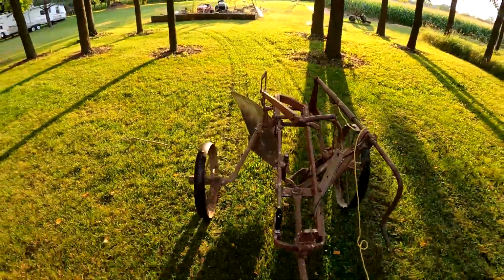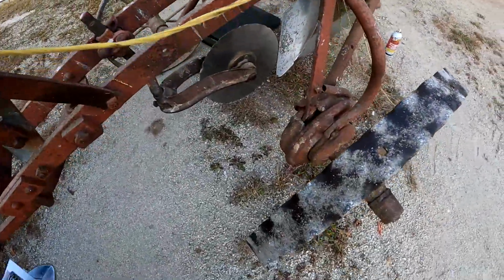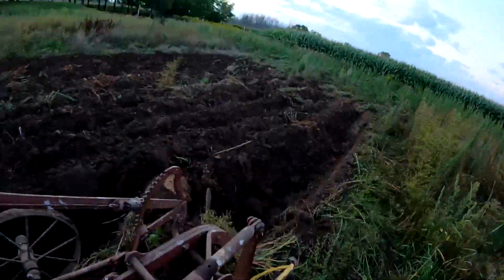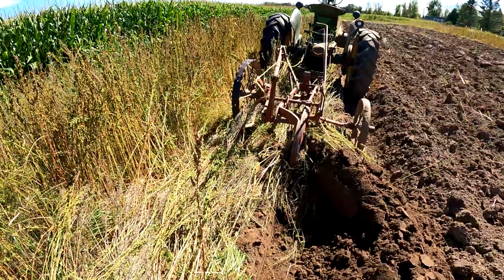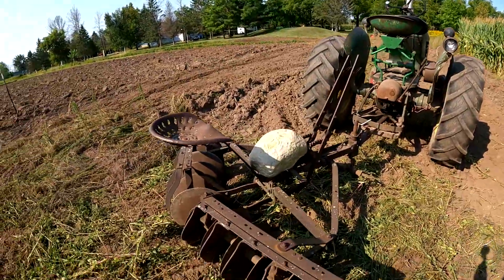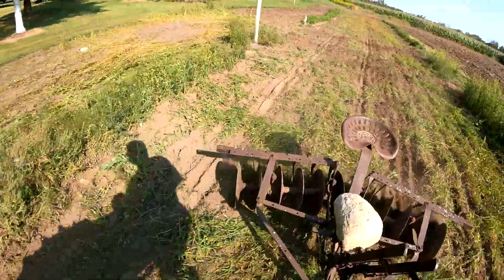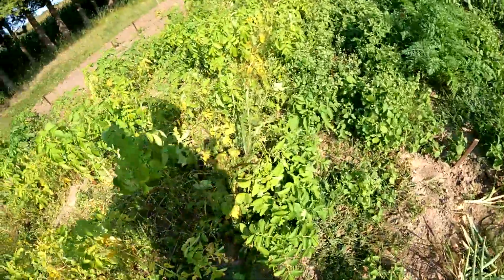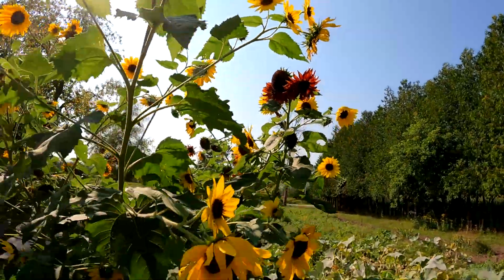Oliver 77 Standard Plowing With An Oliver No. 8A!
I plow my little field with my gorgeous Oliver 77 standard using the 1 bottom Oliver No. 8A plow, and also do some disking with the little Oliver disk harrow. I also show you my garden, two crops of potatoes, and how I deal with the Colorado potato beetle.